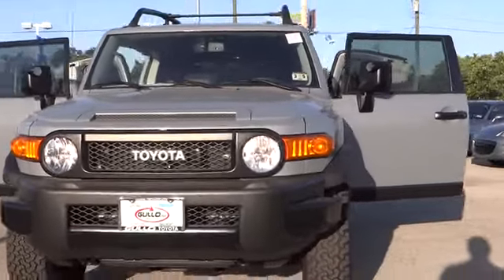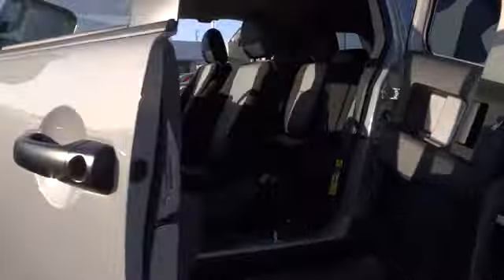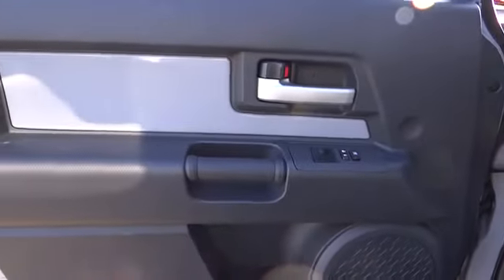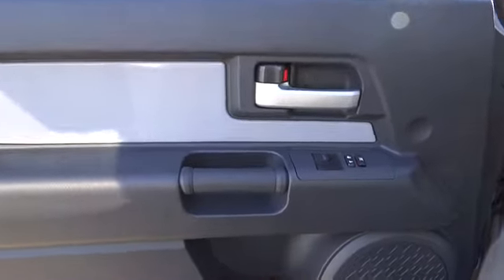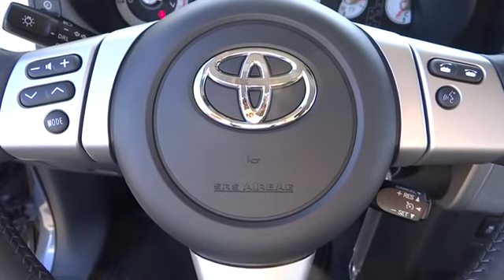2013 Toyota FJ Cruiser Conroe, The Woodlands, Spring, Tomball, Houston Conroe TX 163828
2013 Toyota FJ Cruiser  - Stock#: 163828 - VIN#: JTEBU4BF6DK163828

Gullo Toyota
500 I-45 South